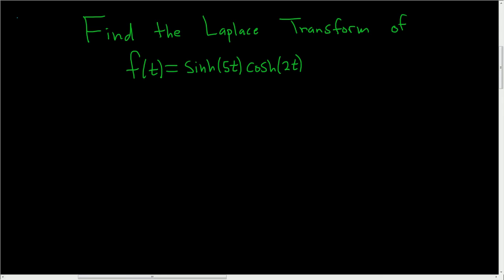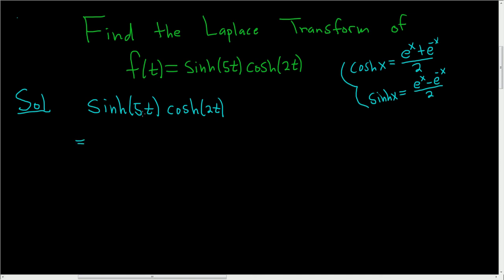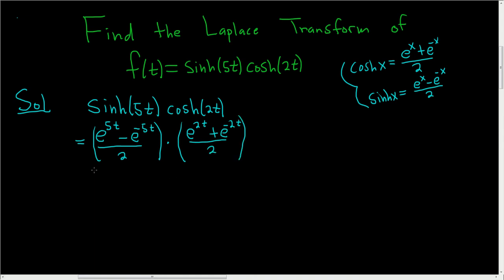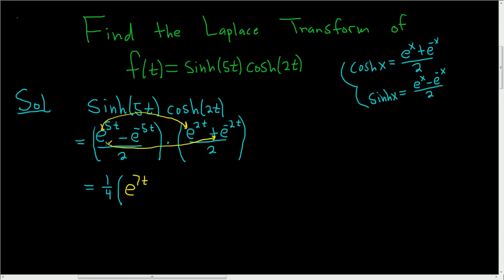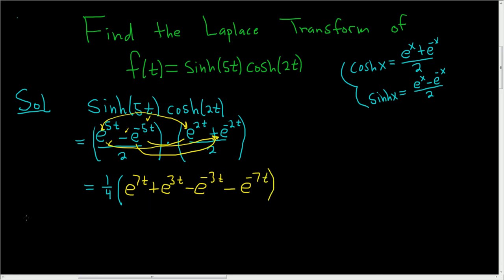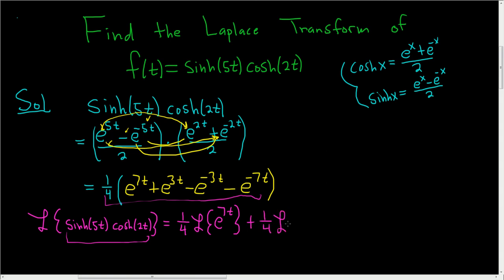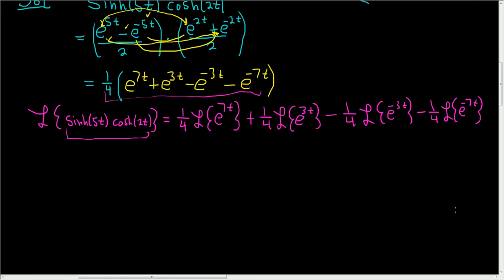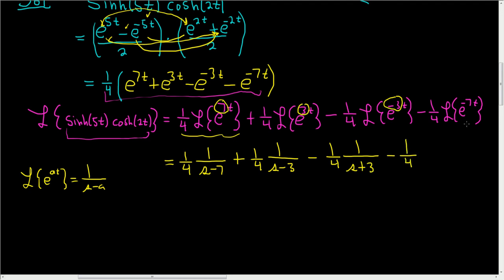Find the Laplace Transform of f(t) = sinh(5t)cosh(2t)